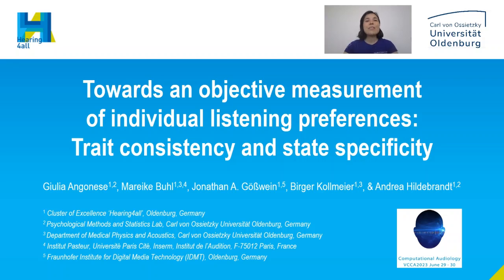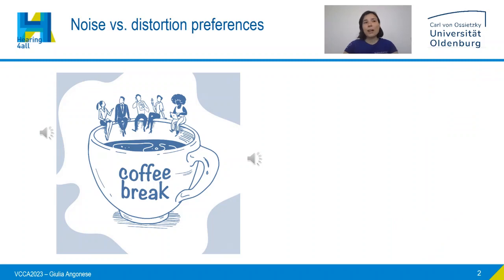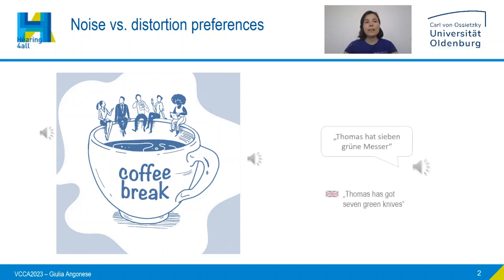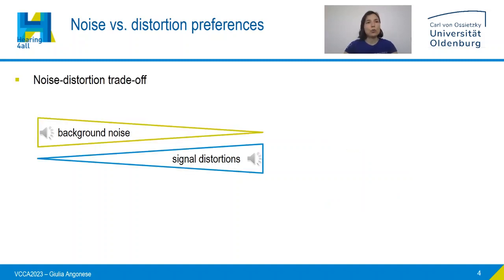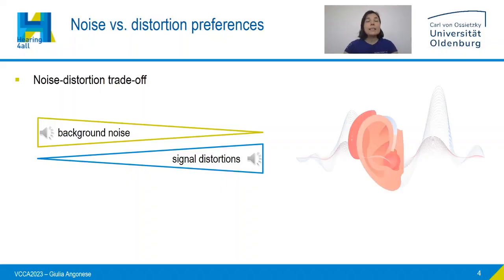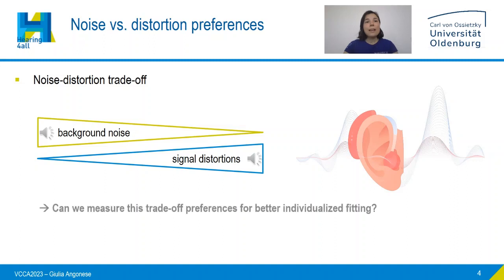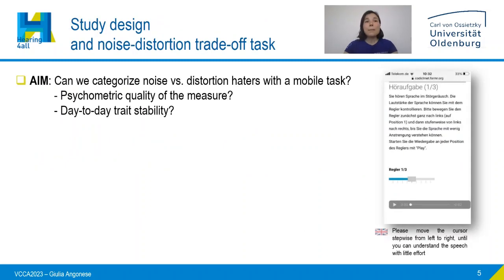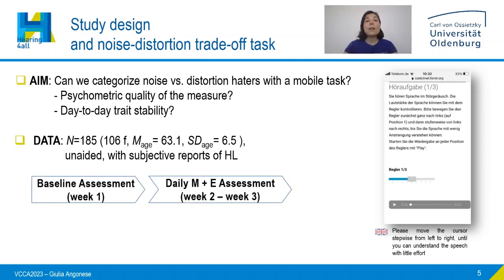VCCA2023 Angonese - Towards an objective measurement of individual listening preferences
VCCA2023 Pitch Video by Giulia Angonese - Towards an objective measurement of individual listening preferences: Trait consistency and state specificity